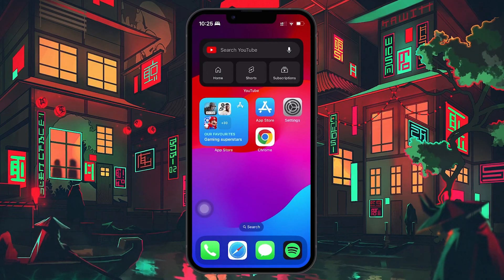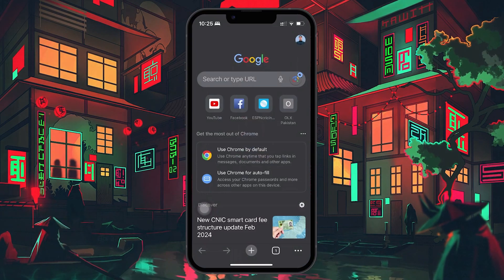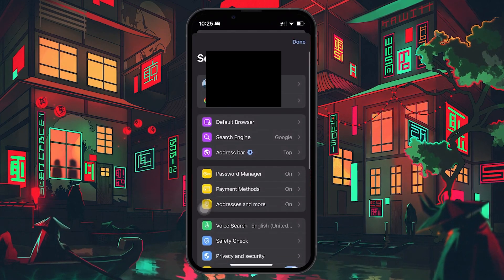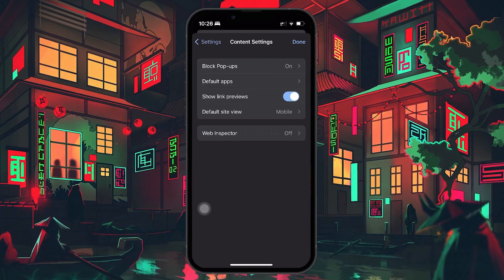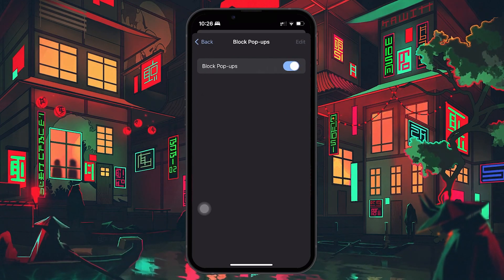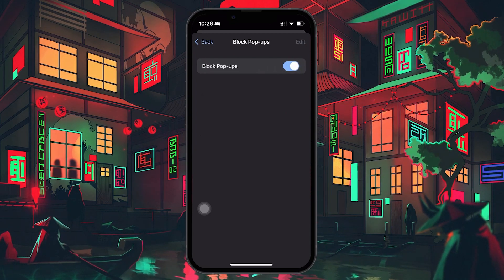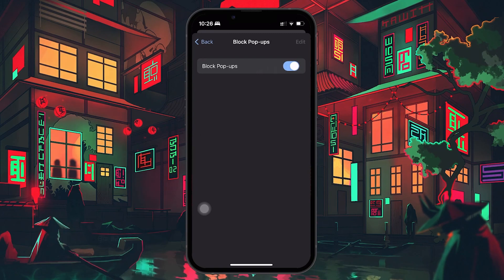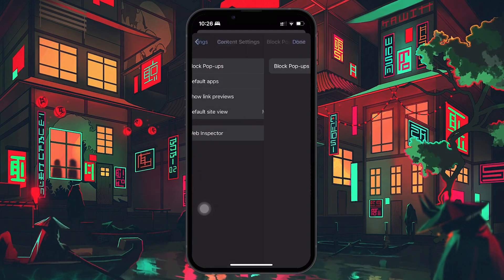How To Block Pop Ups & Ads on Google Chrome (iPhone & iPad)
A short tutorial on blocking pop-ups and related ads when using the Chrome browser on your iOS device.

Timestamps:
0:00 Introduction
0:24 Access Chrome Settings
0:36 Block Pop-Ups
1:08 Save Changes